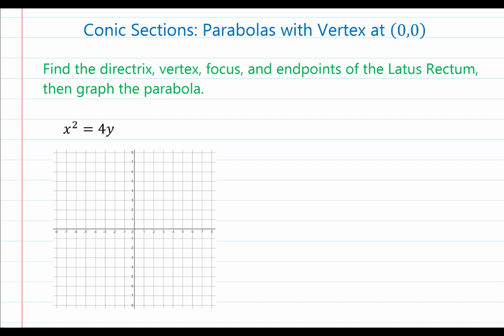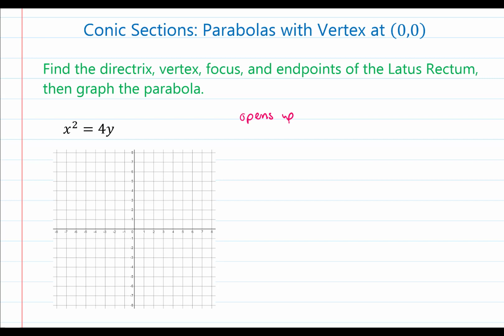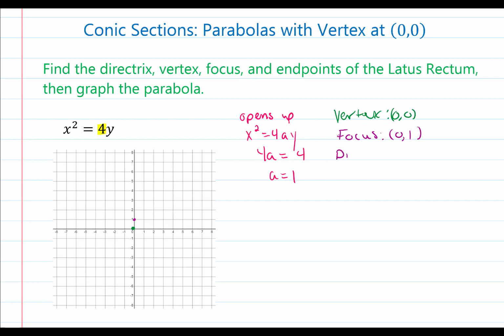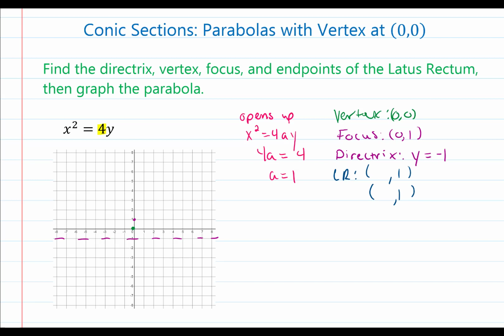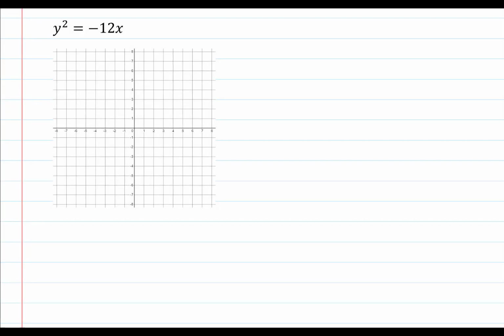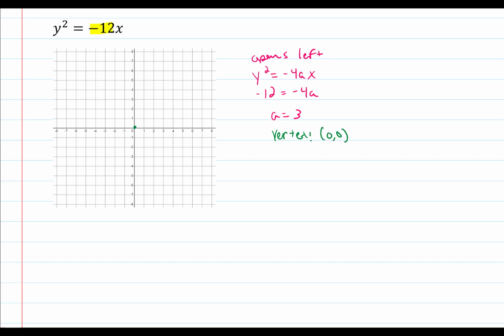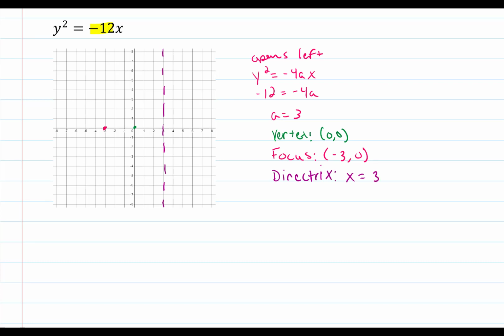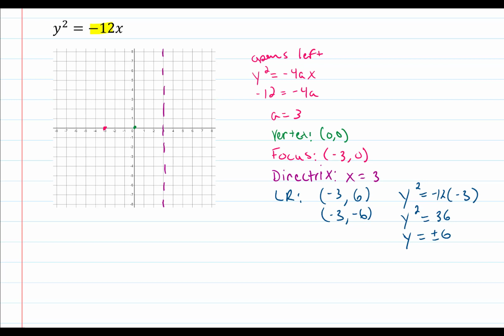Conic Sections: Parabolas with Vertex at (0,0)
Graph the parabola conic section with the vertex at the origin.